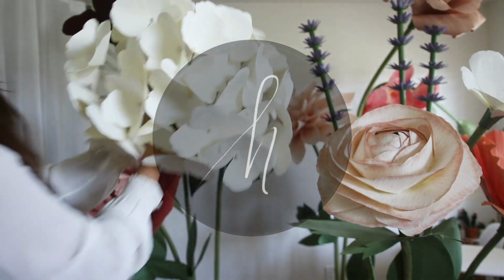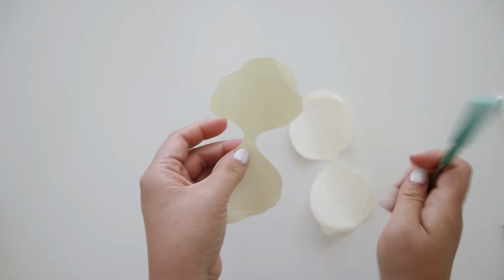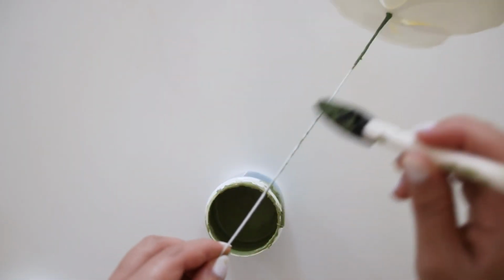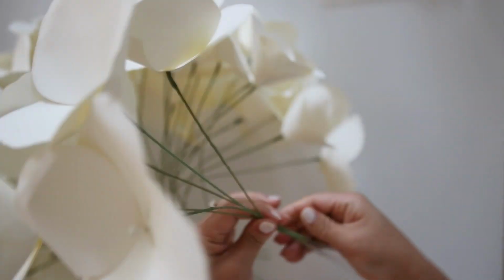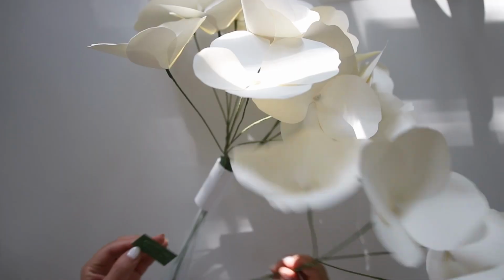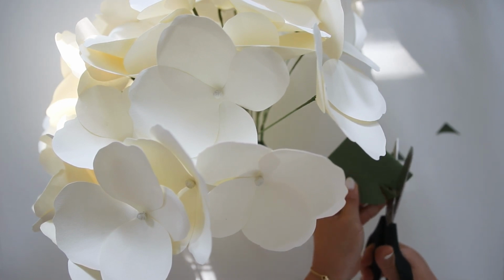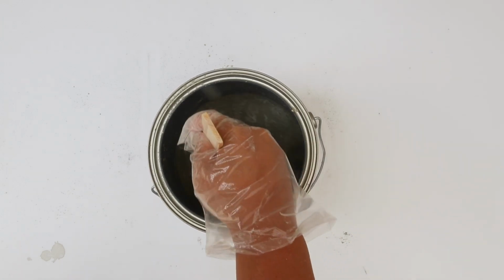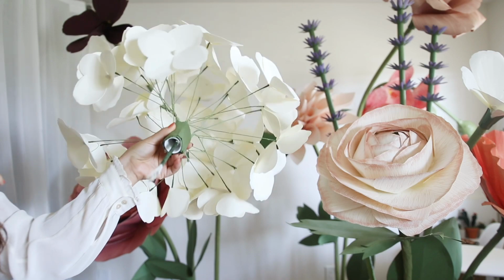DIY Giant Paper Hydrangea for Backdrops (How to make giant paper flowers)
Try making the giant paper hydrangea perfect for birthday party, events, wedding backdrop.